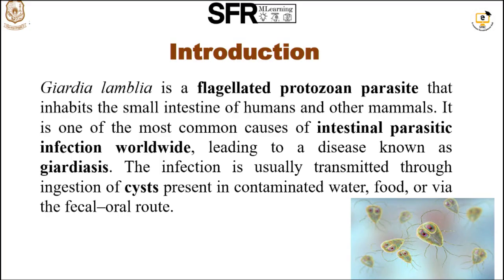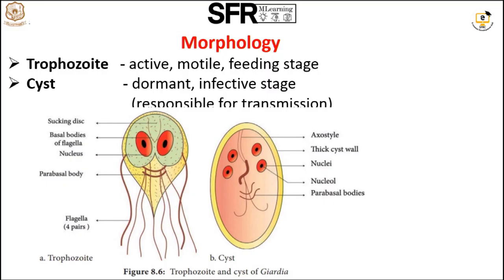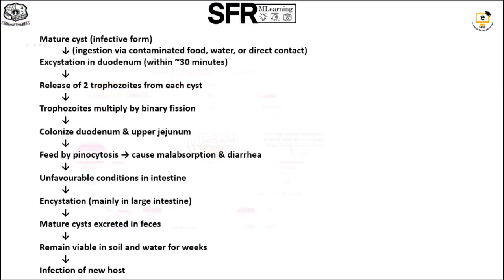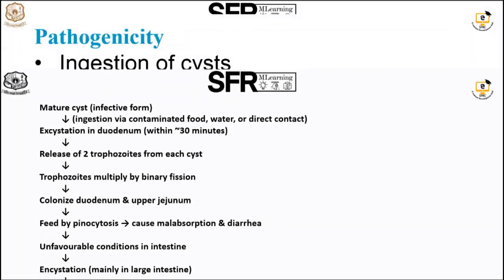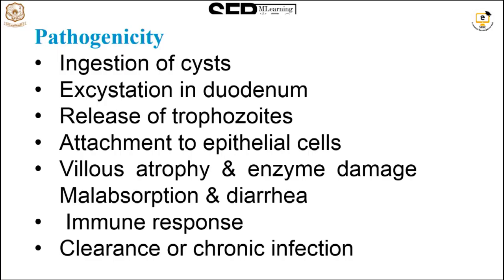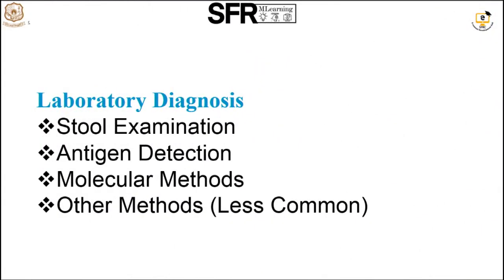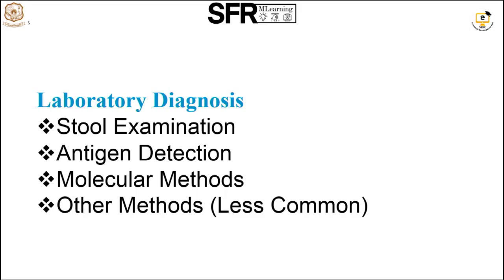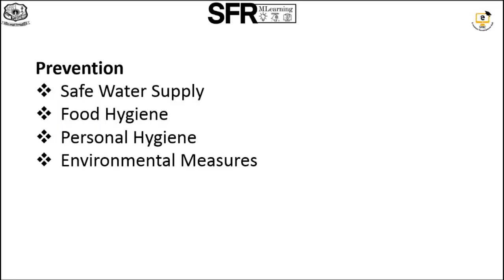Giardia lamblia by Ms S Gothaiammal , Asst Prof of Microbiology